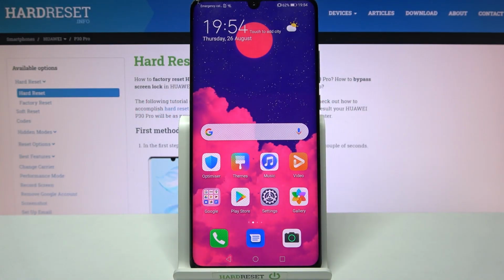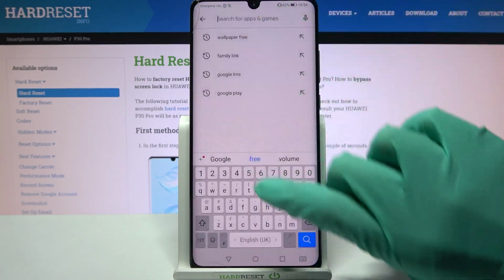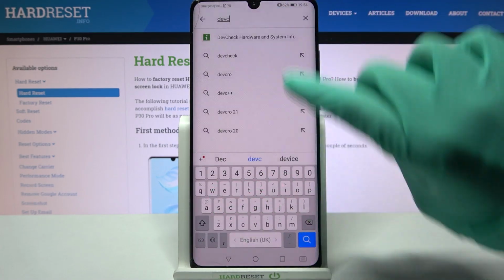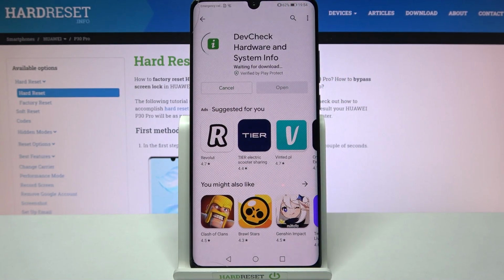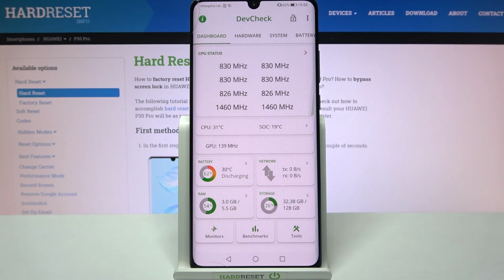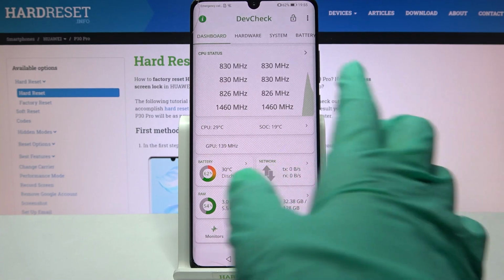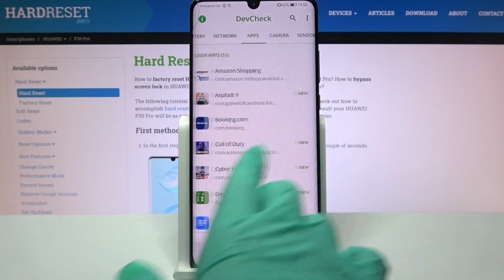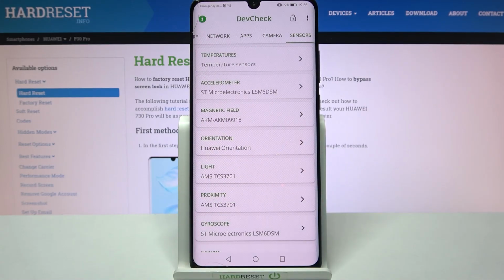Find Phone Specifications - HUAWEI P30 Pro and DevCheck Hardware & System Info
Do you want to open all characteristics and specifications of your HUAWEI P30 Pro device? If yes, then you’ve come to the right place! In the video above we show you how to start DevChek to find your HUAWEI Hardware and System information. And if you liked this tutorial, we are happy about it. Thank you for choosing our video to watch!

How to Check HUAWEI P30 Pro Specifications? How to Open Phone Characteristics on HUAWEI P30 Pro? How to Find Phone Information on HUAWEI P30 Pro? How to Check IMEI on HUAWEI P30 Pro? Where to Find HUAWEI P30 Pro Serial Number? How to Open HUAWEI P30 Pro Hardware Information? How to Get Access to HUAWEI P30 Pro System Information? How to make DevCheck of HUAWEI P30 Pro?